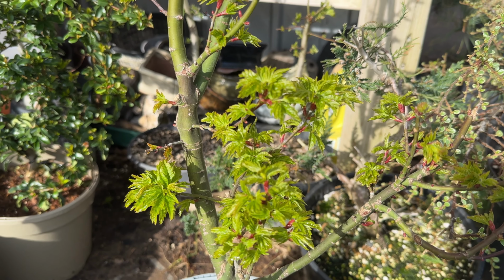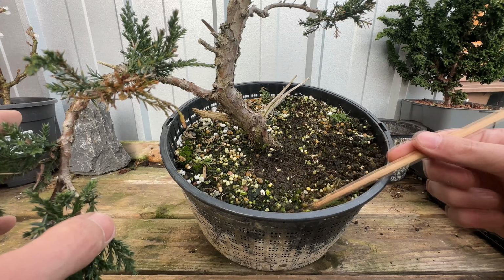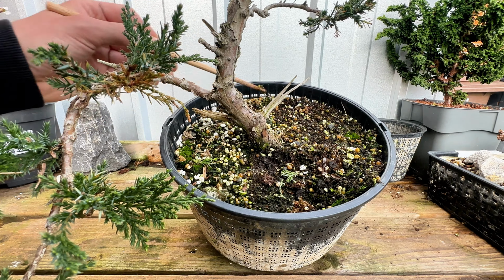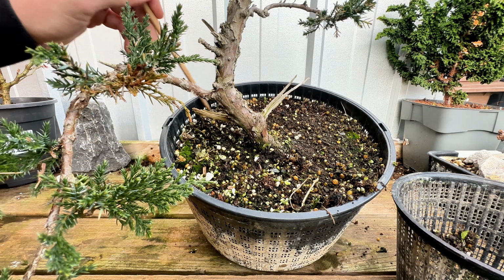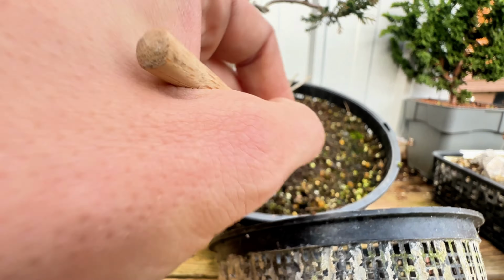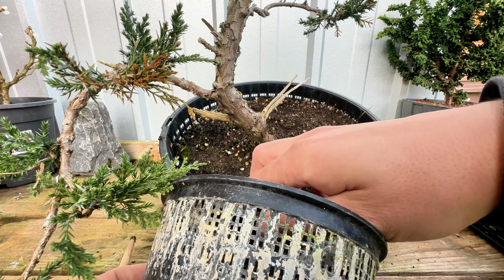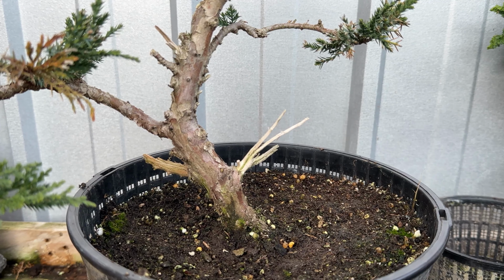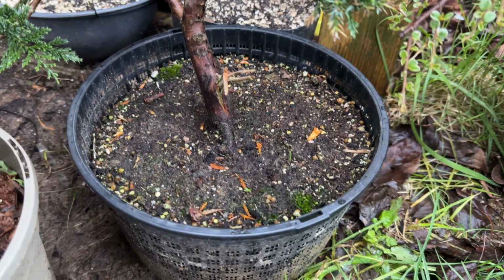Soil not Draining ??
Spring is on the way !!
Sometimes a repot isnt always necissary, sometimes removing the top layer of broken down material can free up the soil to soak water in.